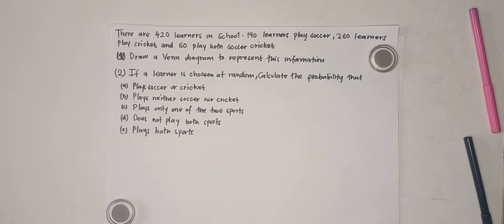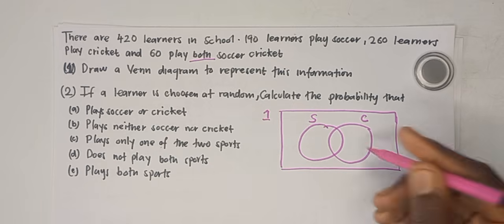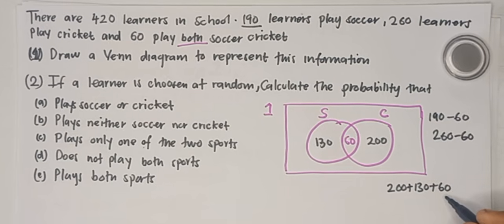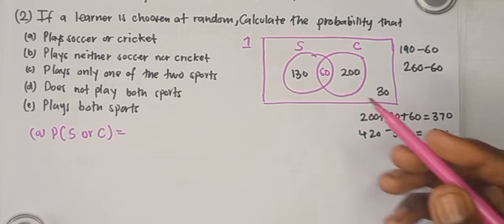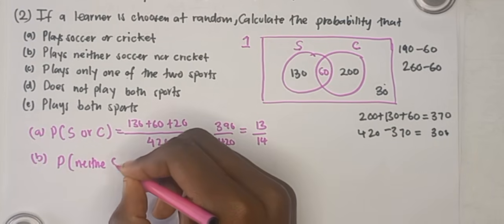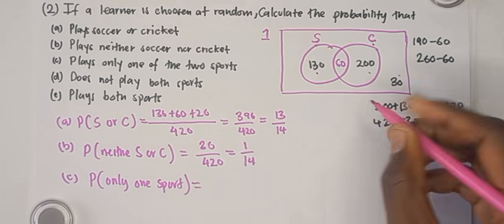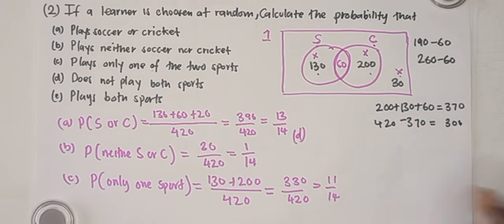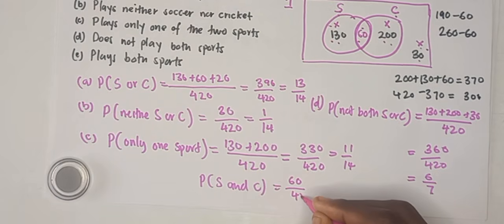Grade 11 Probability | How to Draw Venn Diagram